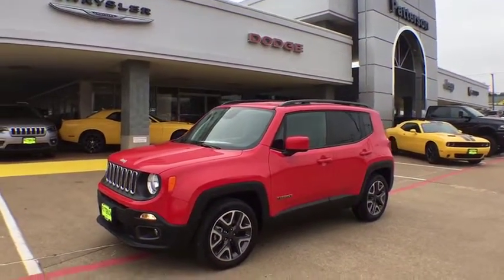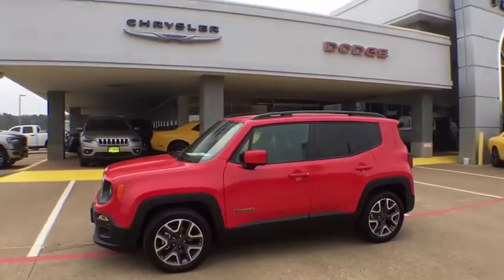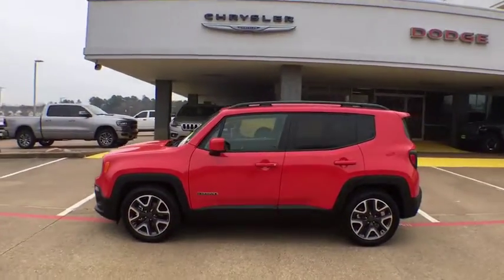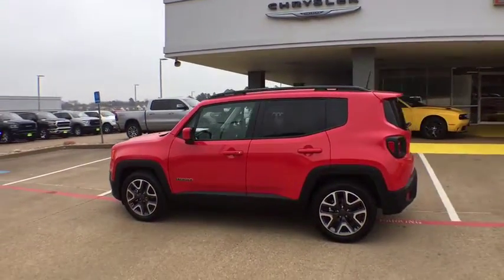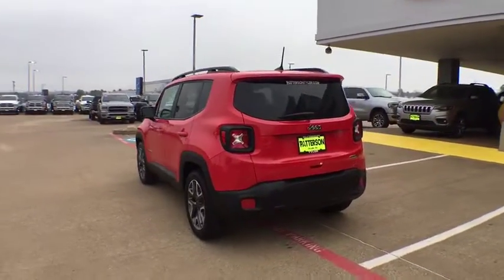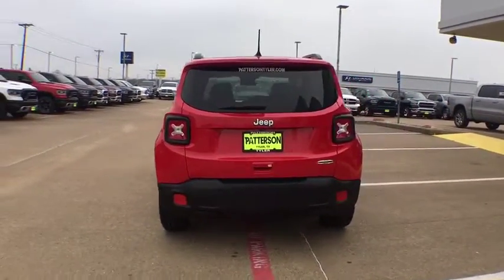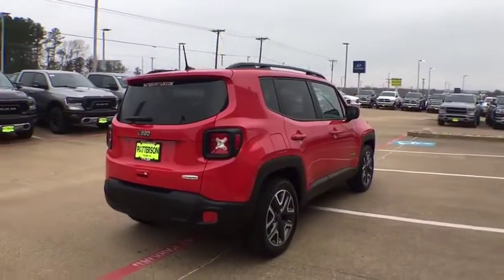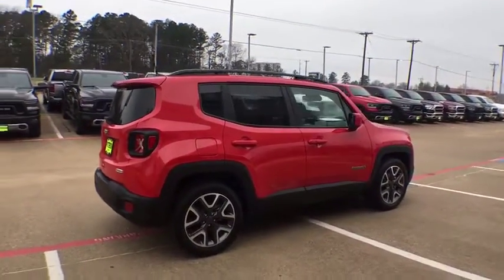2018 Jeep Renegade Tyler, Longview, Mineola, Jacksonville, Lindale, TX CH73936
Colorado Red (Vr New 2018 Jeep Renegade available in Tyler, Texas at Patterson CDJR Hyundai Tyler. Servicing the Longview, Mineola, Jacksonville, Lindale, TX area.
2018 Jeep Renegade Latitude FWD - Stock#: CH73936 - VIN#: ZACCJABB4JPH73936

3120 S SW Loop 323

: EPA 30 MPG Hwy/22 MPG City! Satellite Radio, iPod/MP3 Input, Bluetooth, TRANSMISSION: 9-SPEED 948TE AUTOMATIC. PASSIVE ENTRY REMOTE START PACKAGE, POPULAR EQUIPMENT GROUP, ENGINE: 2.4L I4 MULTIAIR, Back-Up Camera, Turbo. WHY BUY FROM US: Patterson of Tyler treats the needs of each individual customer with paramount concern. We know that you have high expectations, and as a car dealer we enjoy the challenge of meeting and exceeding those standards each and every time. Allow us to demonstrate our commitment to excellence! OPTION PACKAGES: ENGINE: 2.4L I4 MULTIAIR 3.734 Final Drive Ratio, Wheels: 17 x 7.0 Aluminum, Engine Oil Cooler, Flex Fuel Vehicle, Tires: 215/60R17 BSW AS Touring, Zero Evaporate Emissions Control System, WHEELS: 18 X 7.0 ALUMINUM Tires: 225/55R18 AS, POPULAR EQUIPMENT GROUP 115V Auxiliary Power Outlet, 40/20/40 Rear Seat w/Trunk Pass-Thru, Power 8-Way Driver Manual 4-Way Passenger Seats, Rear View Auto Dim Mirror, Power 4-Way Driver Lumbar Adjust, PASSIVE ENTRY REMOTE START PACKAGE Remote Start System, Passive Entry/KEYLESS-GO, TRANSMISSION: 9-SPEED 948TE AUTOMATIC Vinyl Shift Knob. EXPERTS ARE SAYING: KBB.com's review says The 2018 Jeep Renegade doesn't just look more rugged and off-road capable than its rivals in the compact SUV class, it actually is.. Fuel economy calculations based on original manufacturer data for trim engine configuration.